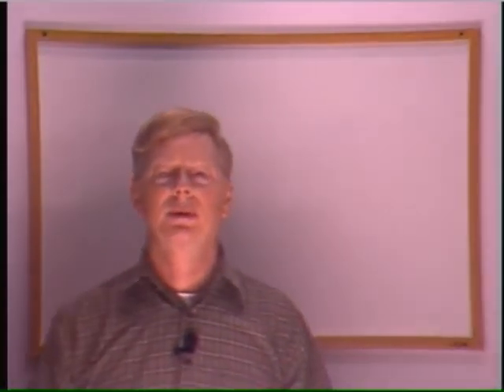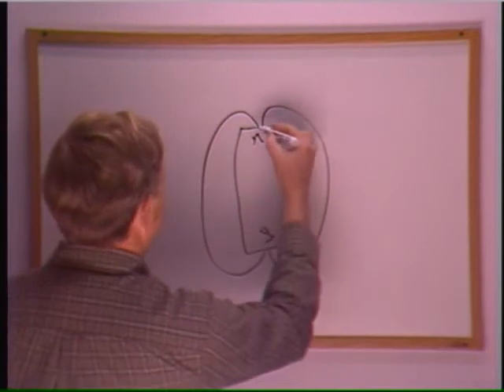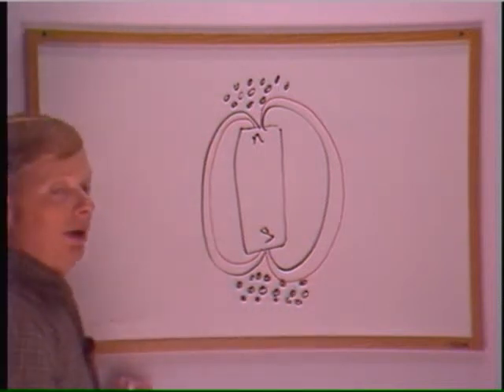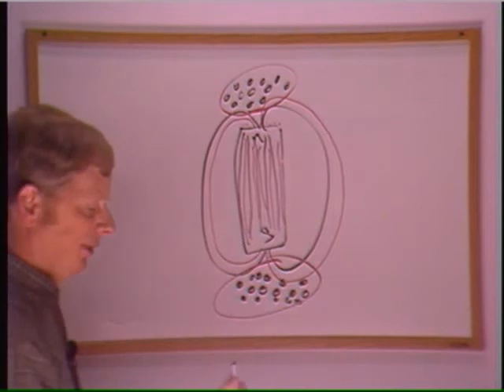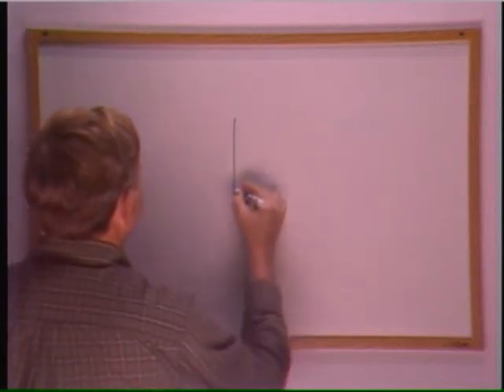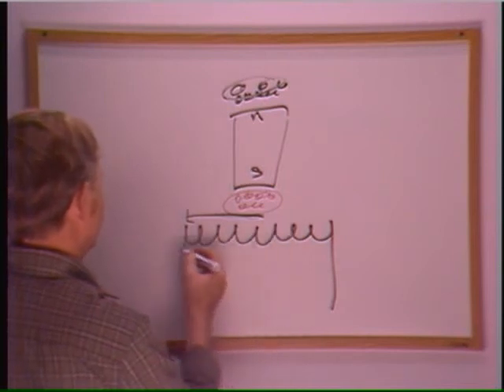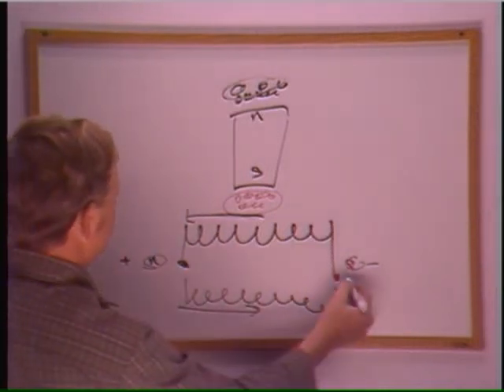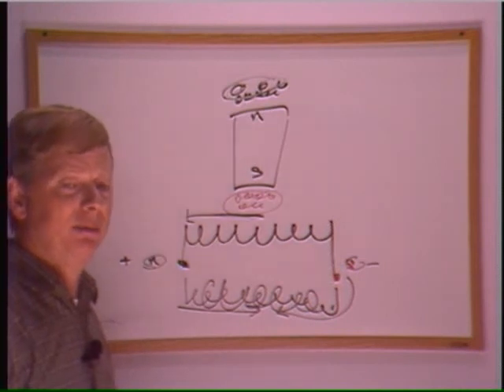Magnetic Monopoles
Magnetic Monopoles do exist, Electricity is created when you separate magnetic monopoles into concentrated streams, they also create all forms of energy including Gravity Therefore they are the base for a Theory of Everything.
For more information on this new theory Visit theoryofeverythingsolved.com